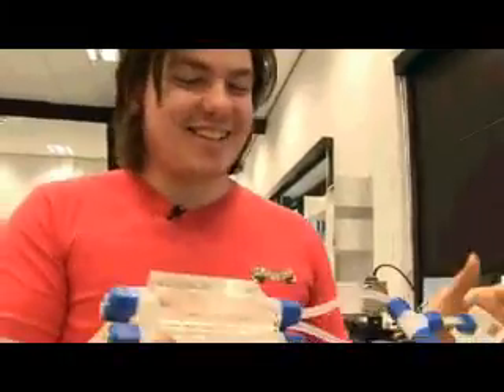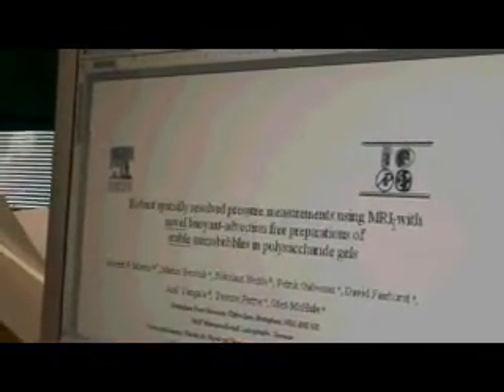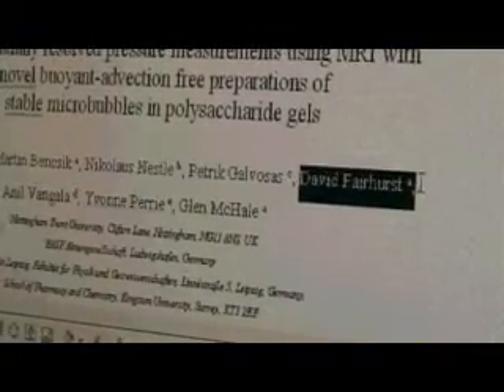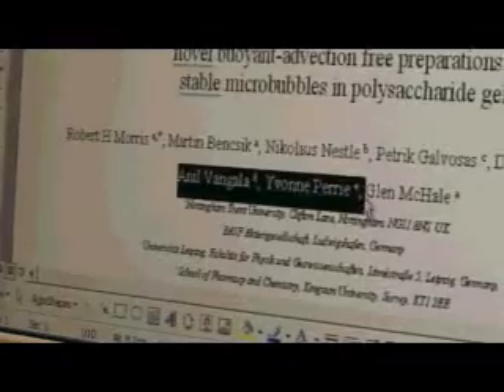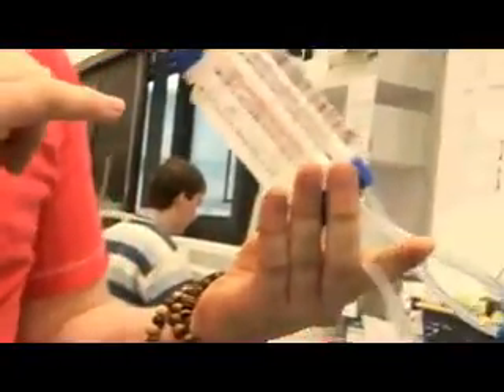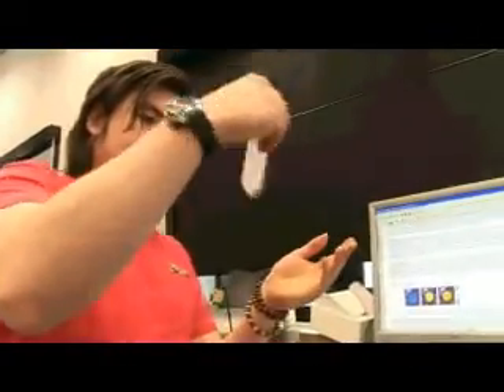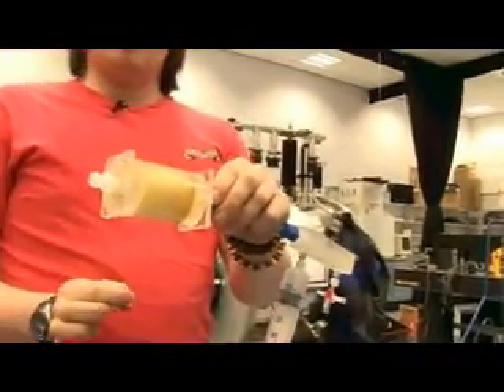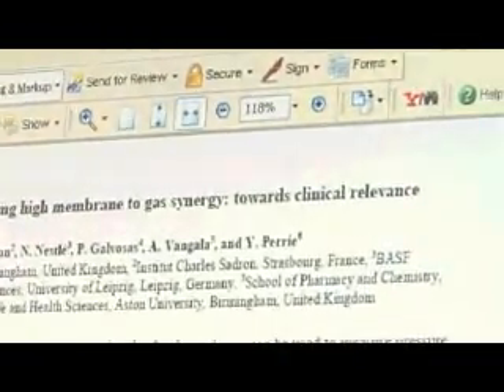Rob Morris in the lab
Rob Morris discusses a paper he's authoring, his scientific work and a giant rat in the scanner!